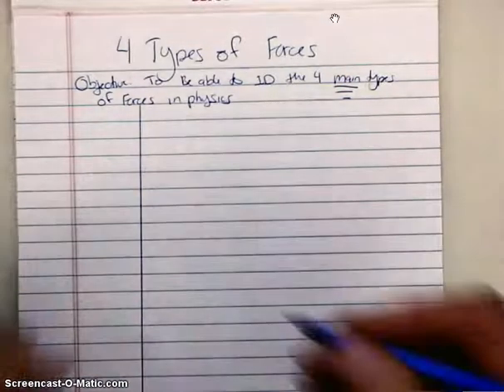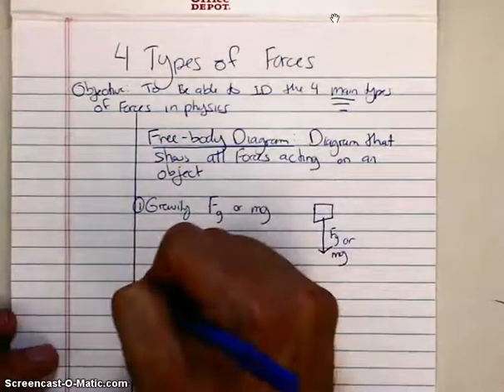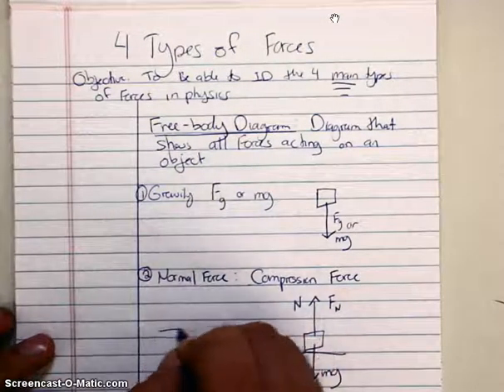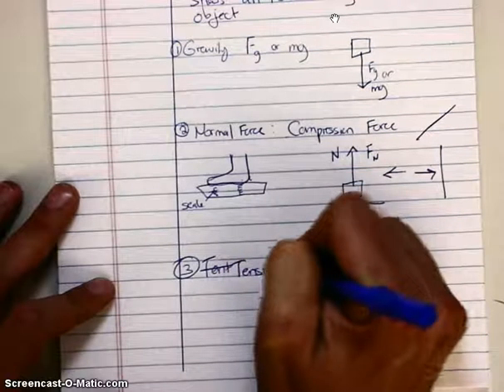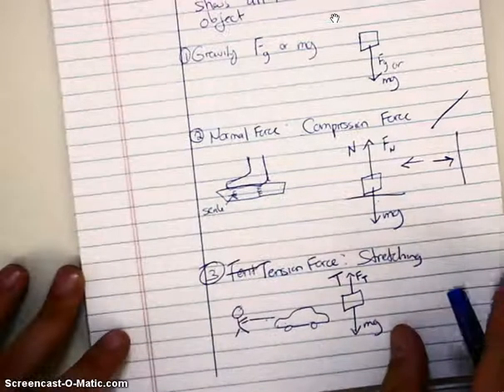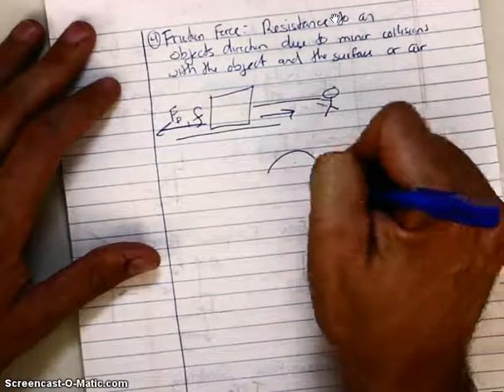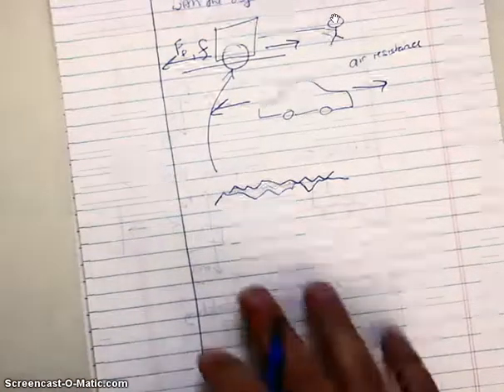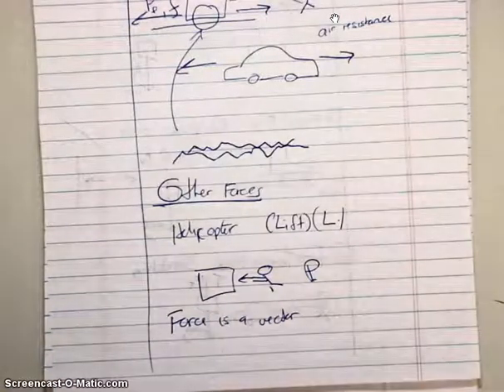Russo Physics: Forces 3 - The 4 Basic Forces